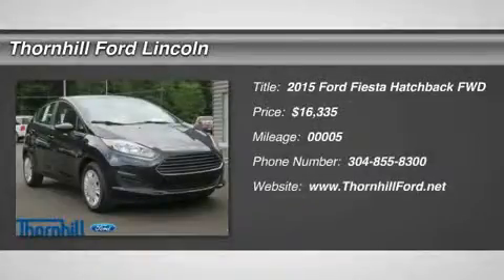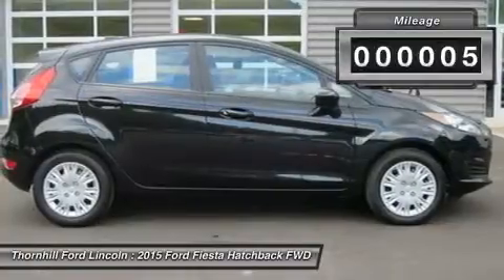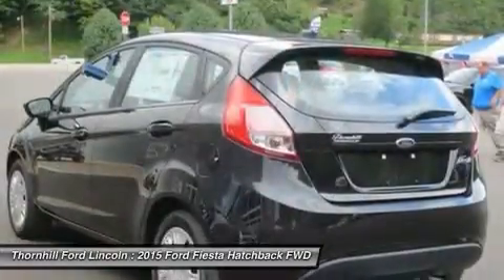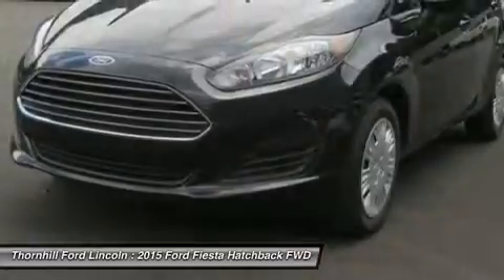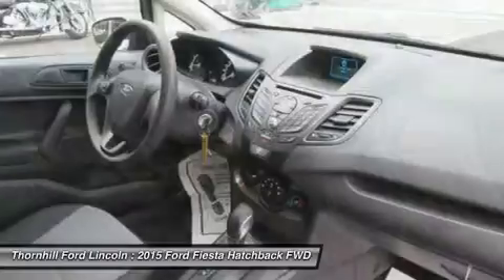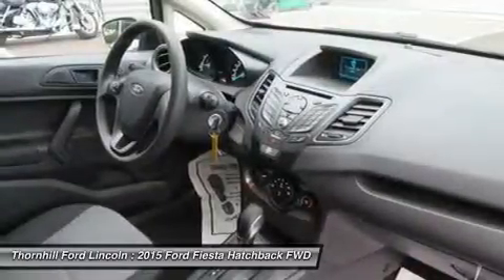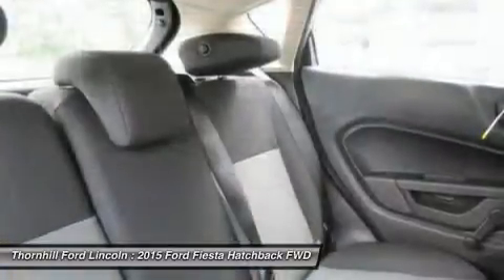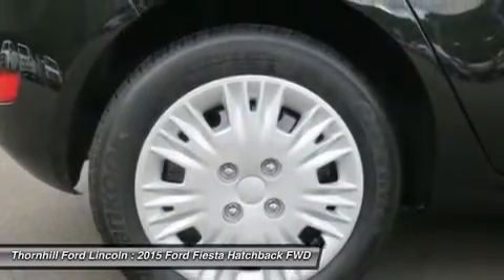2015 Ford Fiesta 5F0876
2015 FORD FIESTA Chapmanville, WV
Stock# 5F0876

500 Ford Fairlane Corridor G, US-119

With its bright hues like Green Envy and Molten Orange, the 2015 Ford Fiesta is highly capable and a joy to drive. The available Ford SYNC system lets you make hands-free calls, stream music from a compatible phone via Bluetooth, and hear turn-by-turn directions through your speakers. The Fiesta delivers 120hp of fun from its 1.6L engine which achieves up to 28 MPG city and 36 MPG hwy. New for 2015 is a 1.0L turbocharged engine delivering up to 32 MPG city and 45 MPG hwy. For an intense rush the Fiesta ST delivers up to 197hp with its turbocharged engine. Twin independent variable camshaft timing adds an extra measure of precision, improving fuel efficiency and power output. For that extra-connected feel, the PowerShift 6-speed automatic transmission can provide torque to the wheels 100 percent of the time during shifts. The electric power-assisted steering gives compensation for pulling and drifting. To help Fiesta stay sure-footed and firmly planted in the corners, a MacPherson-strut front suspension features specially tuned dampers, spring rates and bushings, and a 22-mm stabilizer bar. On the ST trim get the available RECARO seats, which hold you in place during intense drives with their supportive bolsters. There are also available features like heated front seats and ambient lighting with 7 different hues. For space, Fiesta's 60/40 split rear seat folds down, opening up additional room for your gear. Pass-through access from the trunk increases usable space in the sedan. Underneath its aerodynamic shape, an ultra-high-strength boron safety cage protects you and your passengers. In addition, the AdvanceTrac electronic stability control helps keep all 4 wheels securely on the road.